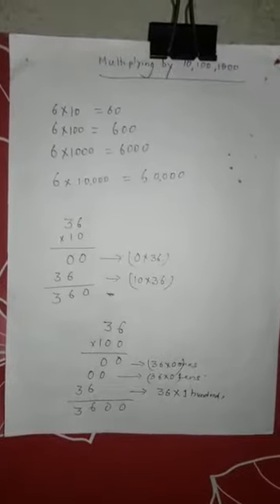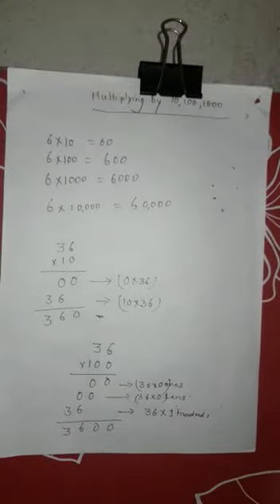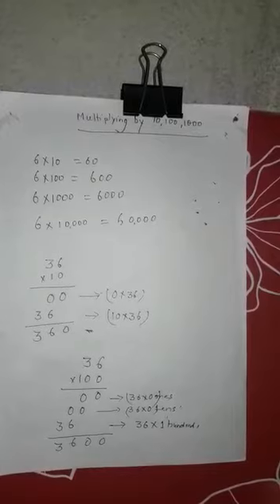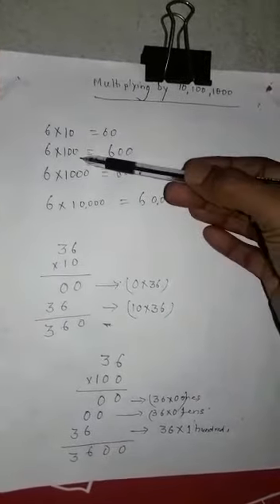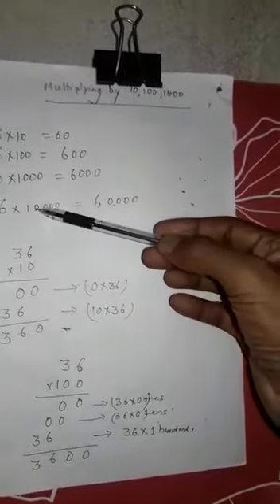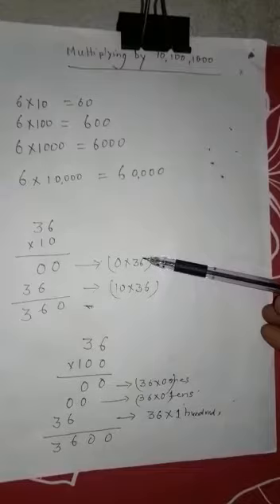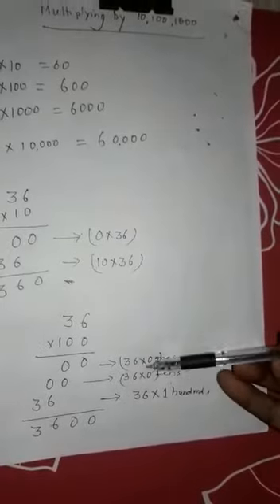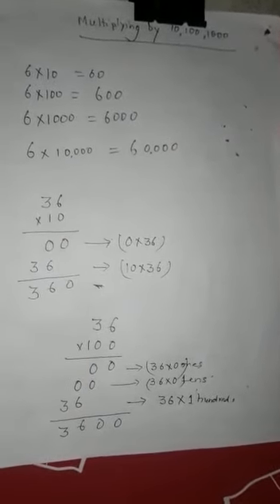CLASS FOUR | MATHS Multiplying by 10,100,1000